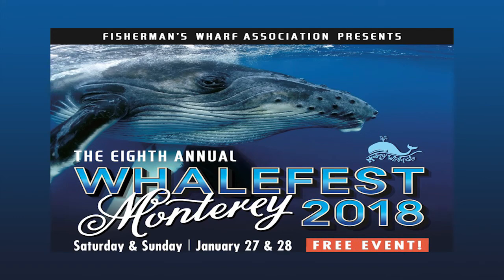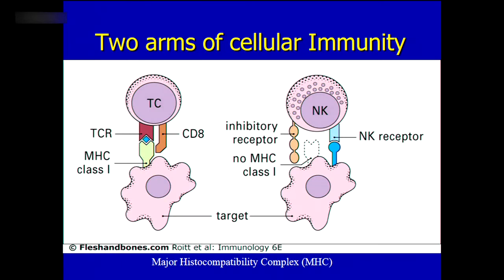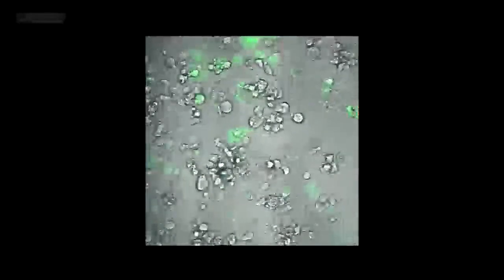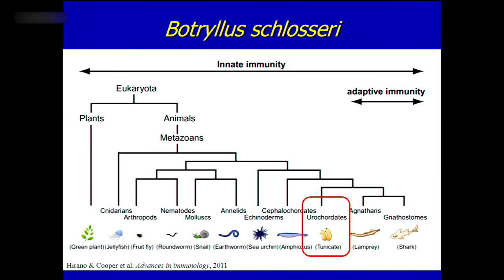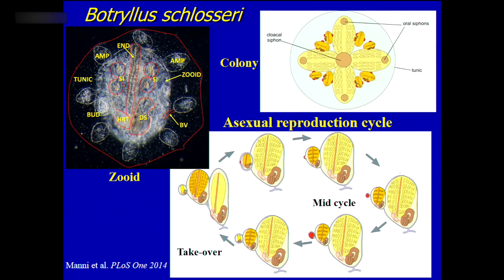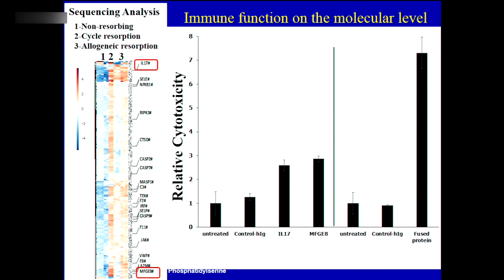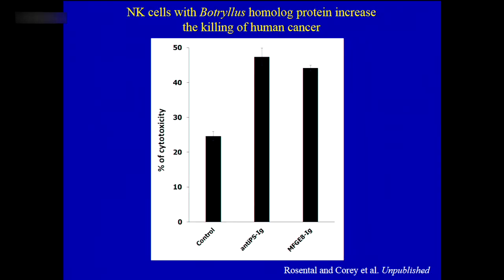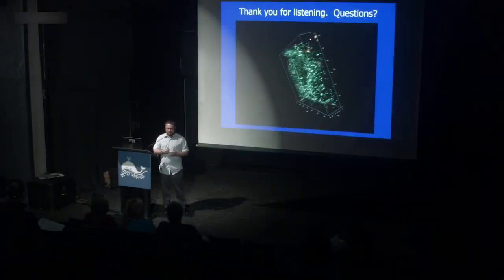Benyamin Rosental Stanford University: A Unique Marine Model for Stem Cell Transplantation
Benyamin Rosental  will give a talk from his personal research point of view and how a unique marine organism can give us answers to medical questions.

Coming from Ben Gurion University in Israel, Benyamin Rosental is currently with the Stem Cell Institute, Immunology Department, School of Medicine at Stanford University and Hopkins Marine Station. His PhD research was in cancer and viral immunology. As a postdoctoral research fellow at Stanford, he is currently studying stem cell transplantation at the laboratory of Prof. Irving Weissman.